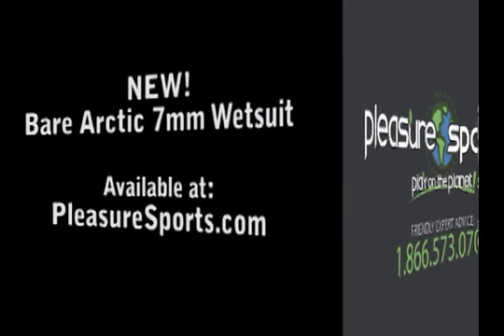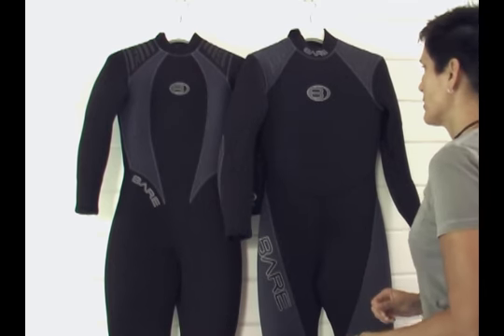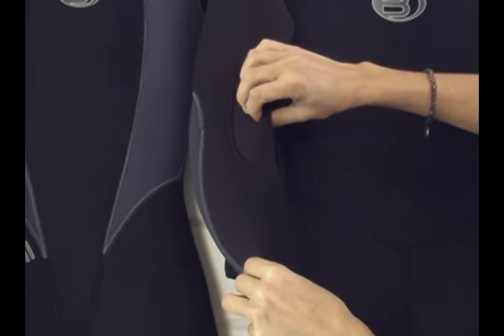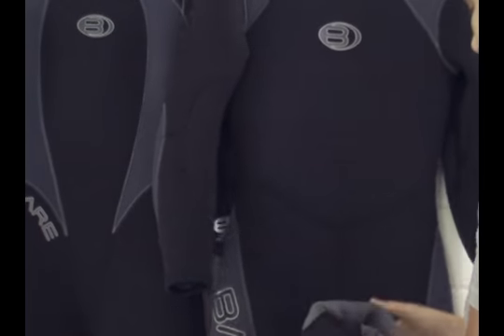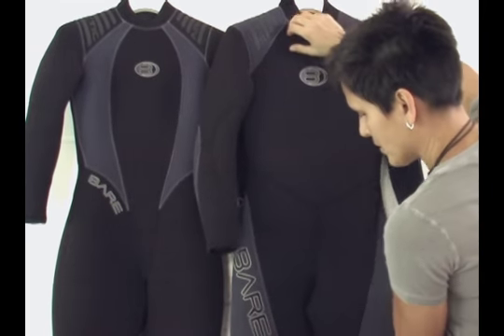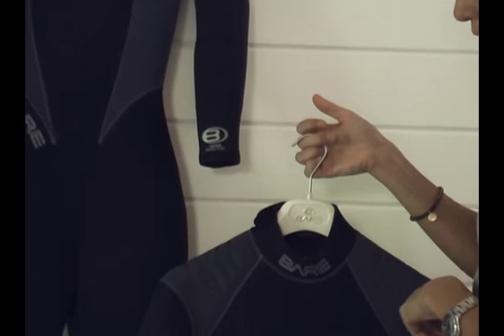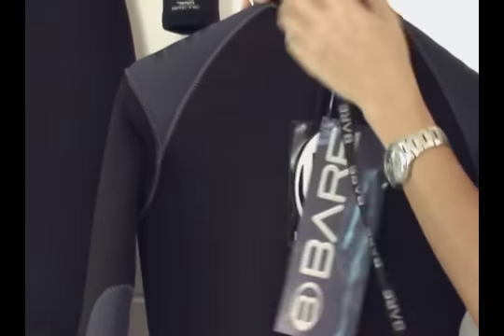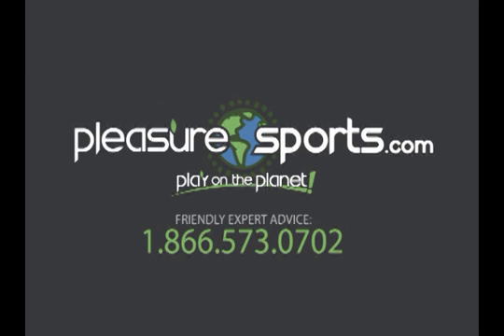Bare Arctic 7mm Wetsuit PleasureSports.com Cold Water Diving Wetsuit - PleasureSports.com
The Men's & Women's BARE 7mm Arctic cold-water wetsuit offers many great BARE features, including ARMOR-FLEX shoulder protection. You get outstanding value for money in a full-featured full suit. Made of 7mm N2S neoprene with adjustable, GLIDESEAL neck. High-crown sleeve design offers fantastic fit. Heavy-duty PK vertical zipper with sealing flap for durability and protection. Anatomically contoured arms with 4mm flex panel in elbow for comfort. Mid-forearm internal flip seals. Anatomically contoured knees and lower legs with internal mid-calf flip seals. ARMOR-FLEX lower leg and shoulder protection. PK ankle zippers for ultra-easy donning. Double-glued and SECURE-LOCK stitched...the 7mm Arctic men's full jumpsuit by BARE is built to last! A fantastic cold water wetsuit loved by divers and multi-sport enthusiast world wide! Excellent Diving Wetsuit / Multi Sport Wetsuit! Perfect Cold Water Wetsuit!